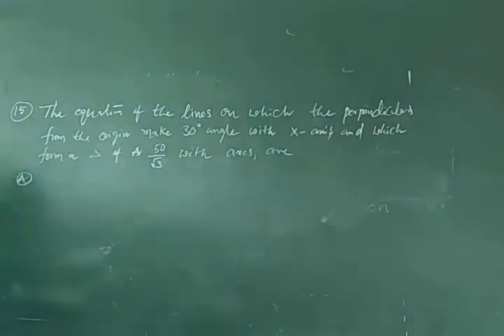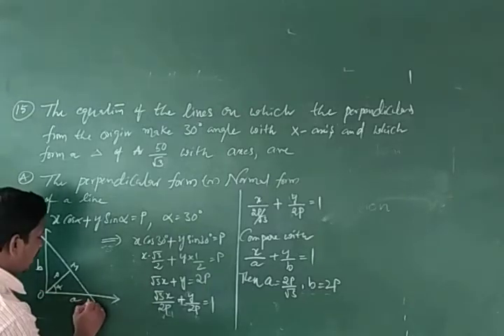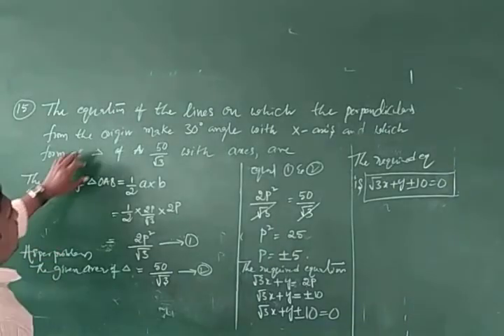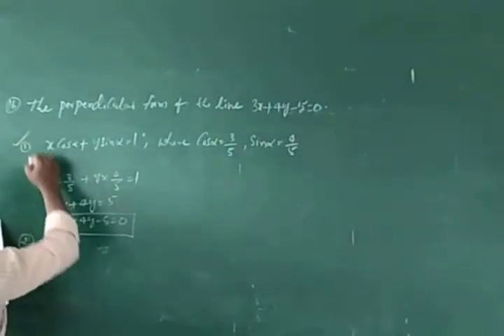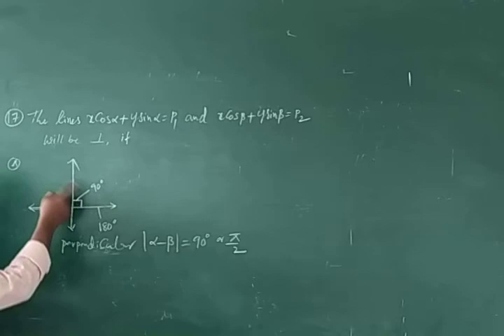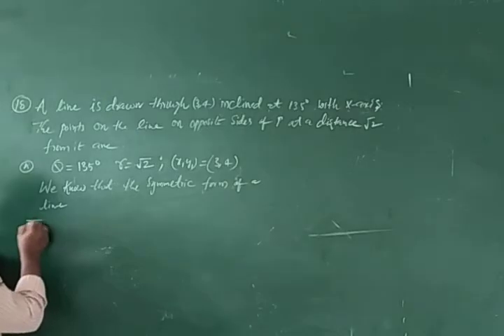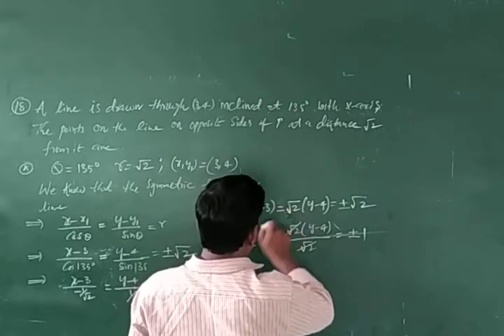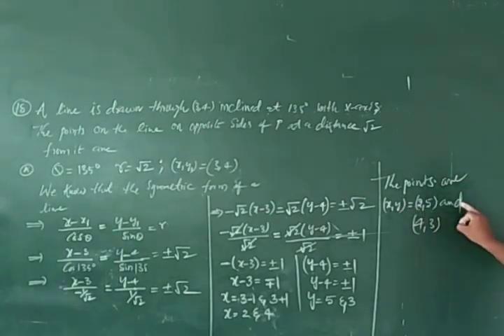Day-14 9th IIT Coordinate System VID 20201014 082947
VID_20201014_082947 Day-14 9th IIT Coordinate System